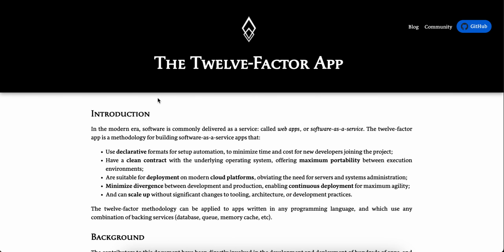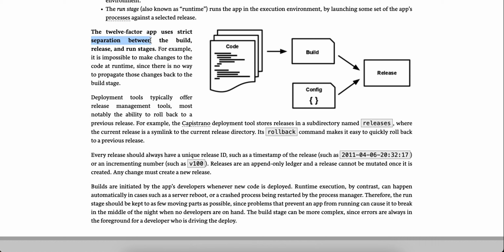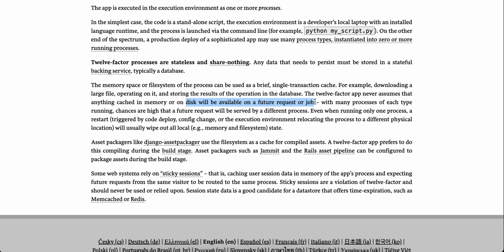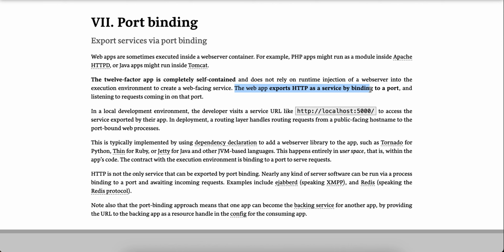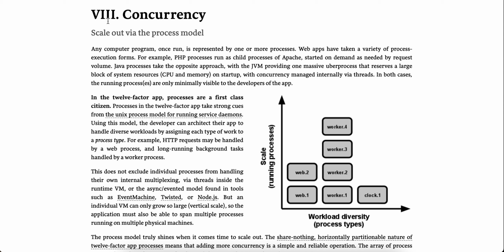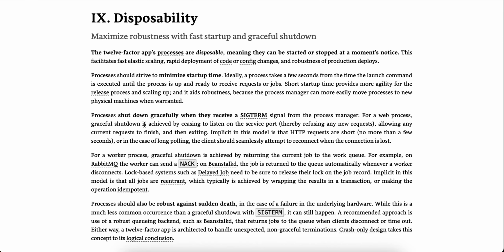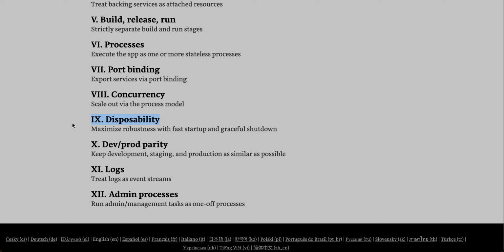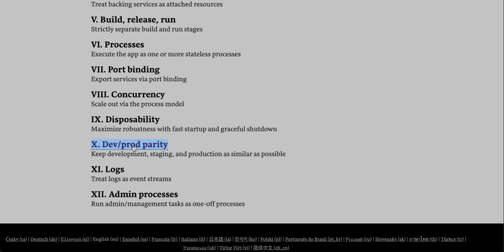What is a 12 Factor App? Part 2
Welcome to part 2 of the "12 Factor App" series on Code to Scale! 🚀

In this video, we dive into factors 5 to 10, crucial for building modern, scalable, and cloud-native applications:

Factor 5: Build, Release, Run - Separate build, release, and run stages for efficient workflows.
Factor 6: Processes - Design apps as stateless processes for better scalability.
Factor 7: Port Binding - Expose services through port binding for self-contained apps.
Factor 8: Concurrency - Scale apps effectively with process concurrency.
Factor 9: Disposability - Optimize for fast startup and graceful shutdown.
Factor 10: Dev/Prod Parity - Maintain consistency across development and production.
If you're a developer, architect, or tech enthusiast, this video will help you implement best practices for robust software systems.